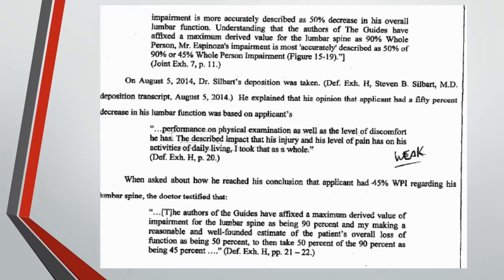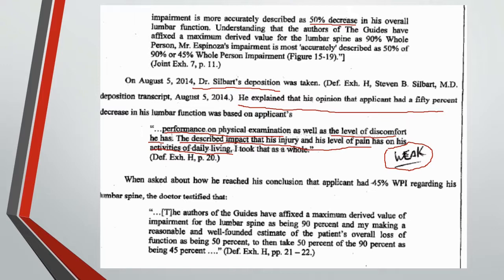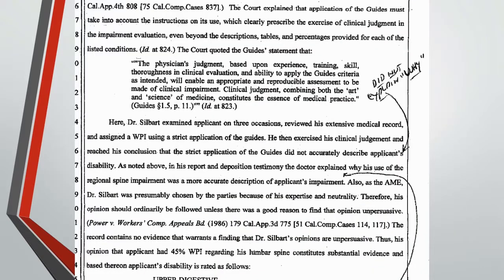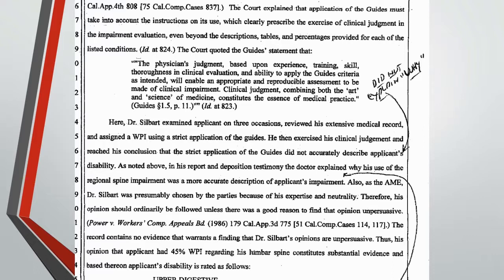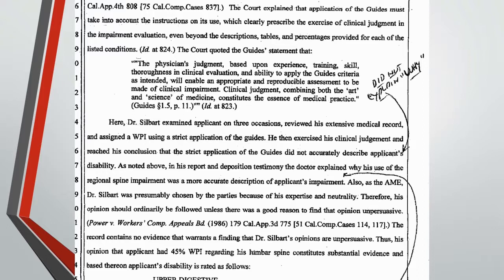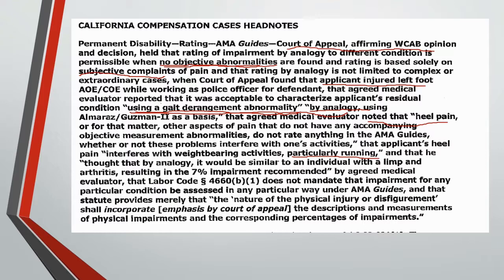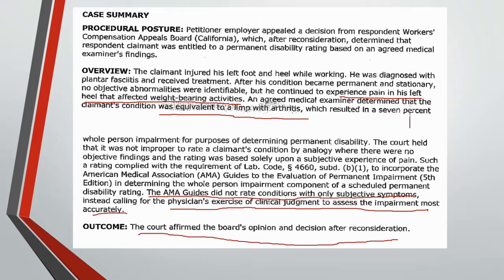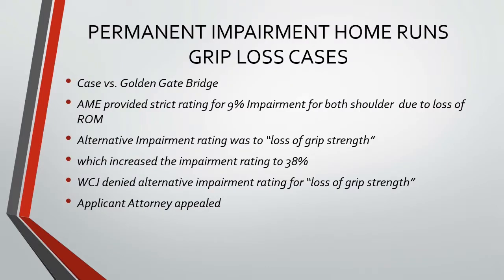Permanent Impairment Home Runs....and Strike-Outs-Part 6 Perry J. Carpenter DC QME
Providing an alternative Impairment rating under Almarez Guzman is easy because all of the parties - including the WC Judges - are primed for it.  It seems that the AME's opinion is almost always upheld, even when support for the double/triple/quadruple/decuple alternative Impairment rating compared to the strict rating is somewhat tenuous.  QME's have a more difficult challenge than the AME's but still, huge alternative Impairment ratings are quite easy for a QME willing to go through some due diligence.